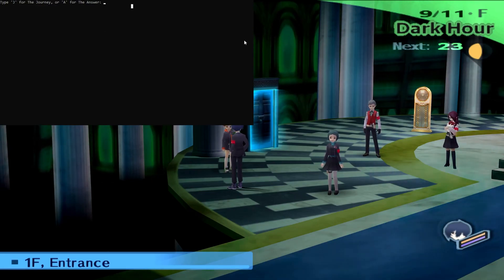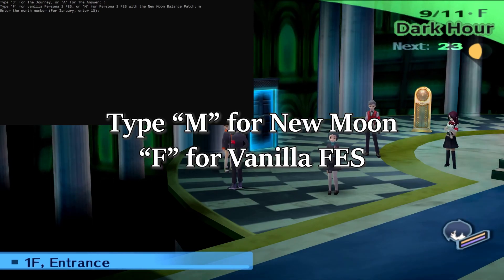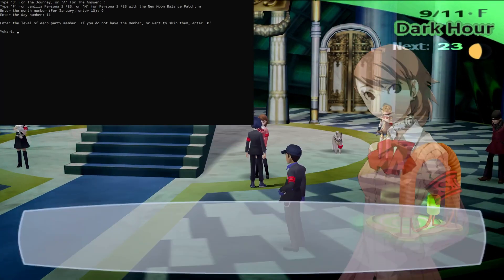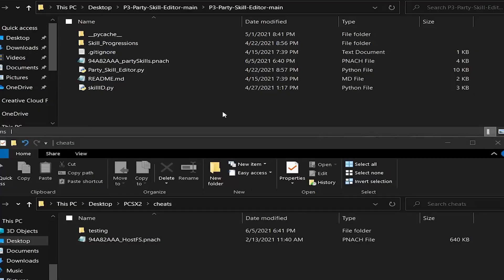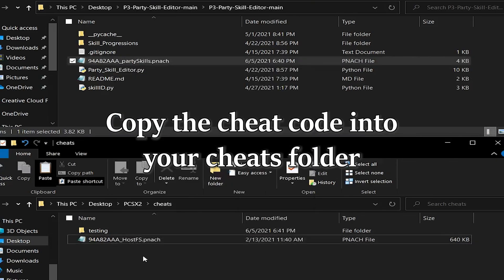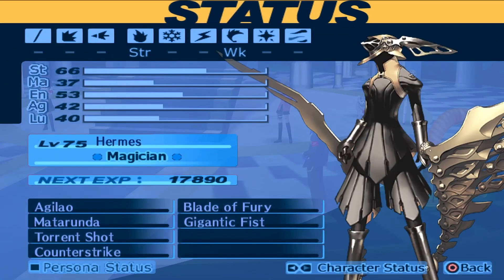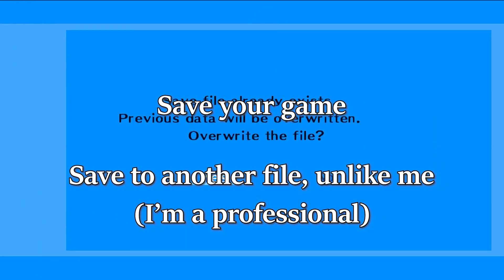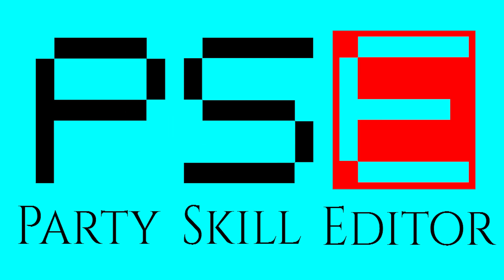Party Skill Editor Tutorial ~ For Persona 3 FES and New Moon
An incredibly straightforward and brief tutorial on using the Party Skill Editor for my New Moon mod.